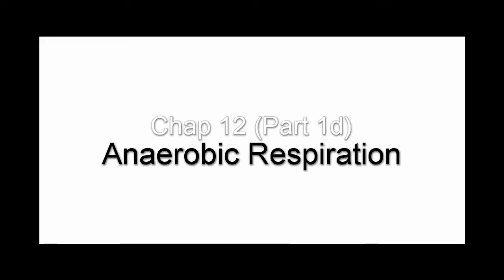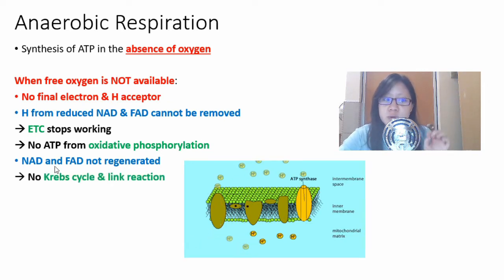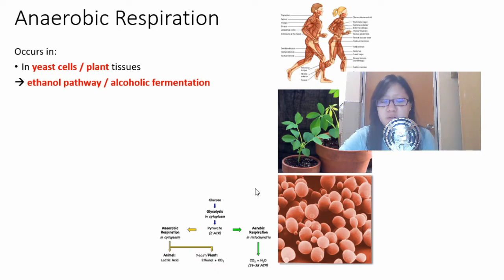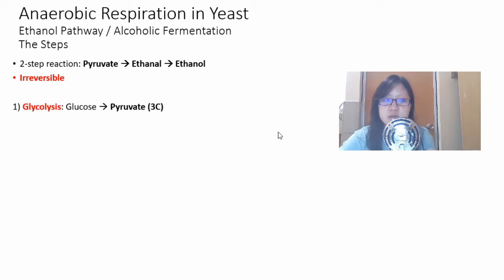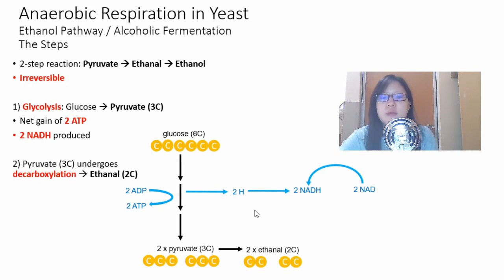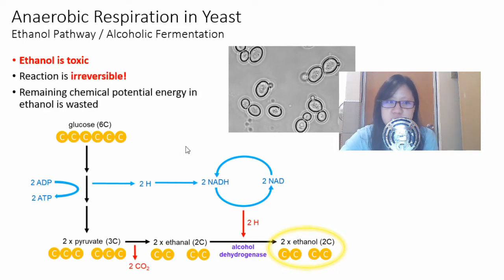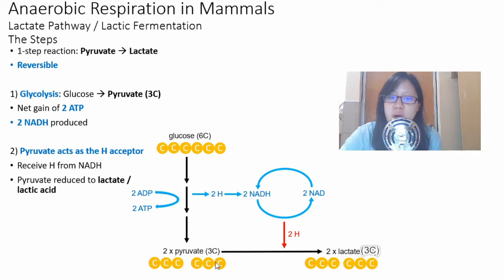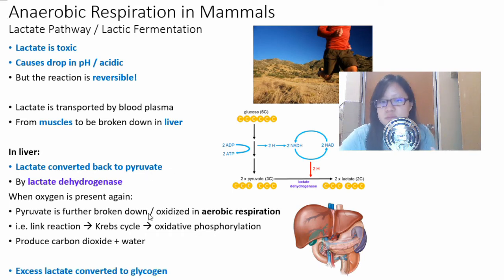Chap 12 (Part 1d) Anaerobic Respiration | Cambridge A-Level 9700 Biology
Based on the NEW! 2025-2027 syllabus